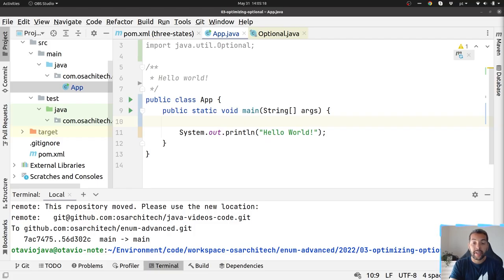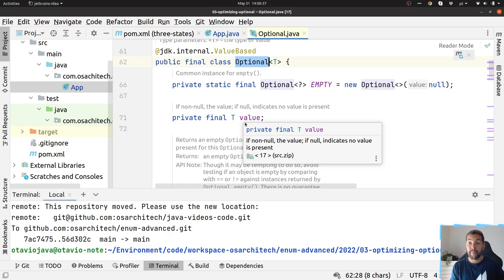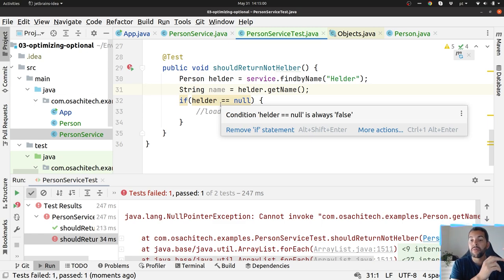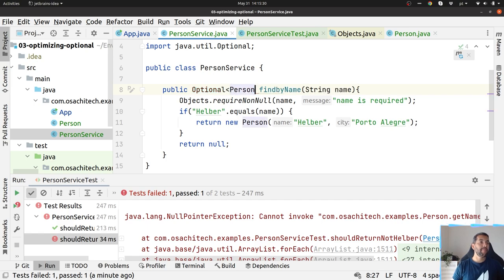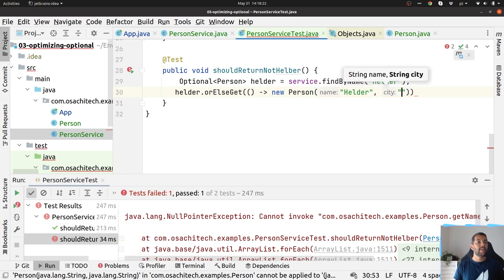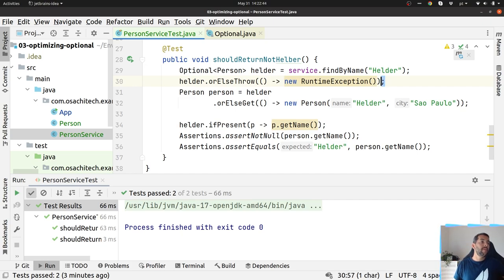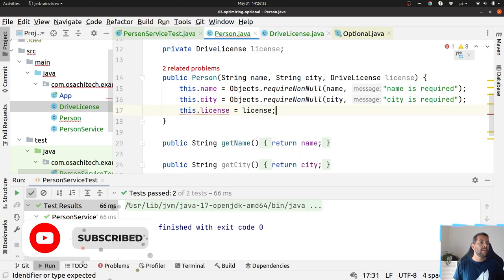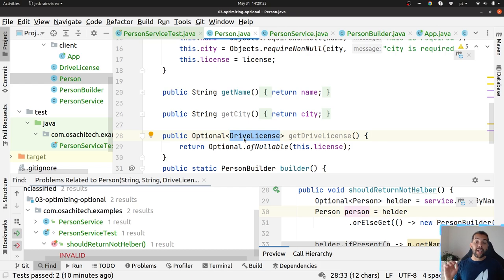Optional in Java - When better code is not an alternative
Since Java 8, Java Developers have one good way to avoid the classic NullPointerException. However, it is still a problem to use it optimally.
This video will help you combine this API with your business. It includes an enrichment to apply your entities with your rich model.